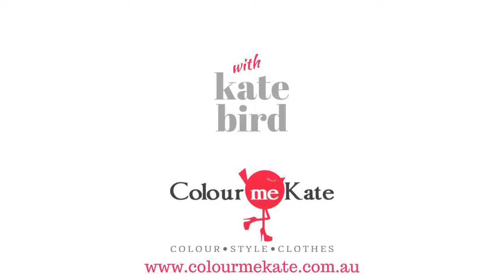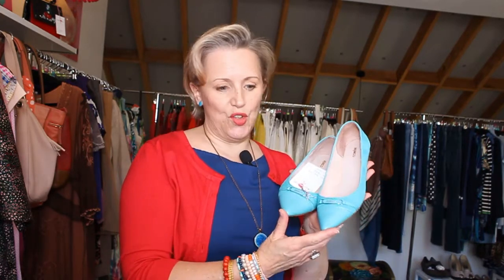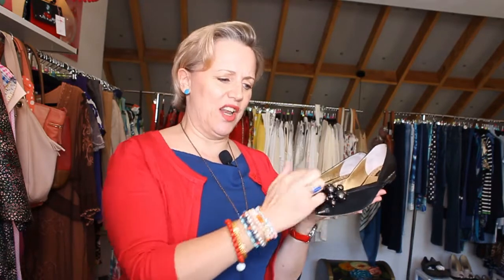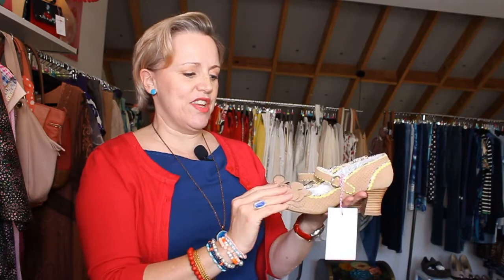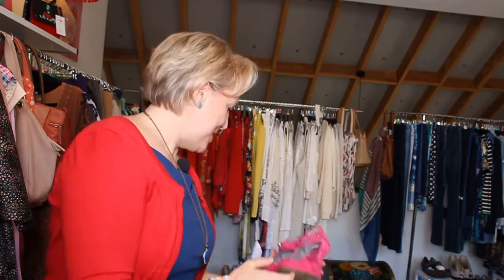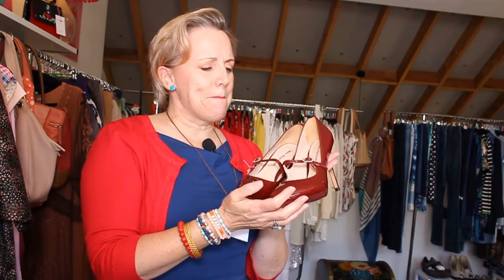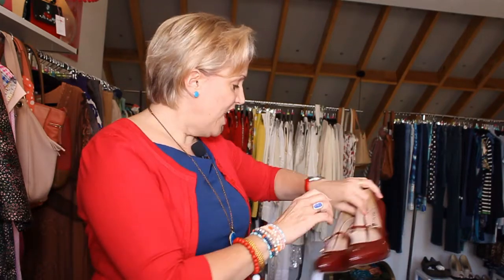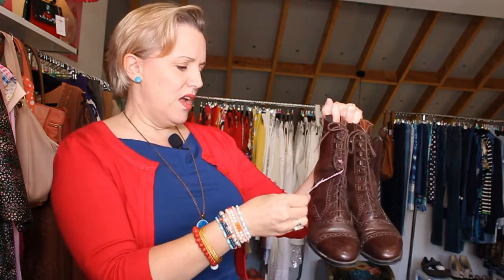What's Hot in the Shop - in smaller size shoes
Kate Bird, Colour & Image Stylist from Colour me Kate, features some smaller size shoes in her pre-loved clothing boutique located in the Perth Hills of Western Australia.